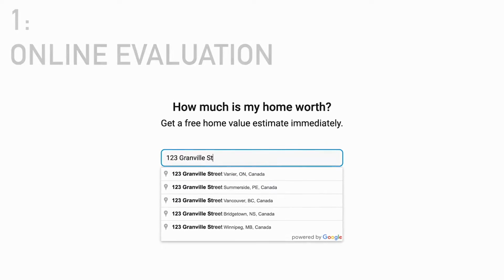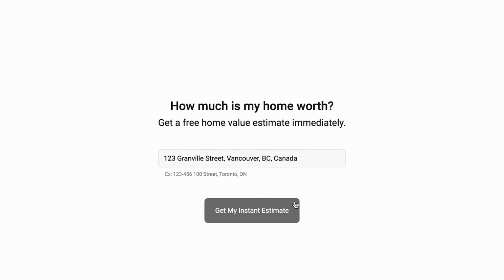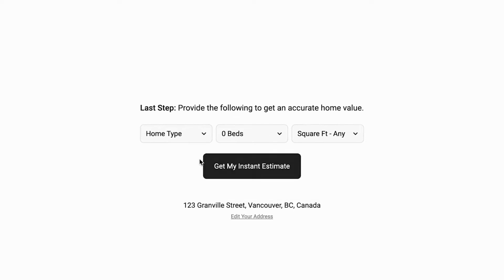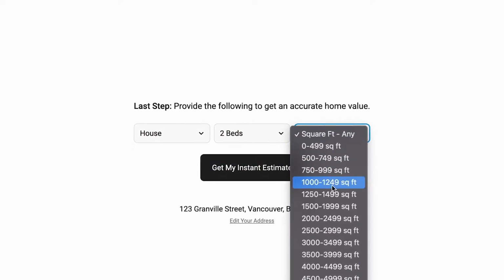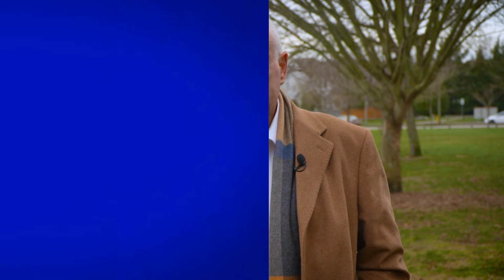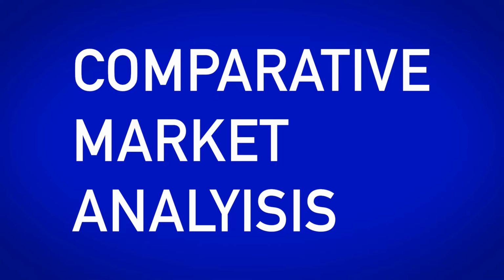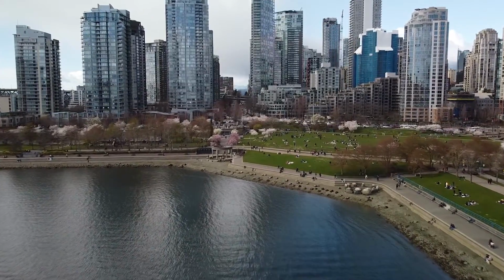Realtor Q&A: How Can I Determine the Value of My Property?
In an ultra competitive real estate landscape, accurately determining your properties value is a crucial step to maximizing your profits. In this video David goes over some tips and tricks to use to make sure that you have an accurate assessment of your property before you decide to sell. If you have any questions or want to sell your property, don't hesitate to reach out to David:

🔻Buying or Selling a Home In Vancouver🔻

David Crawford Personal Real Estate Corporation
Presented by: eXp Realty, Vancouver, BC